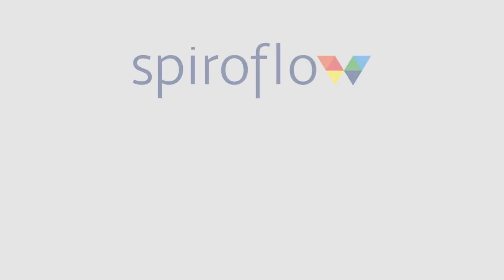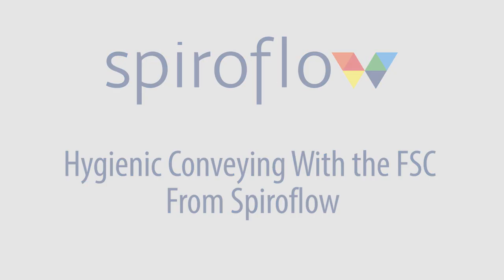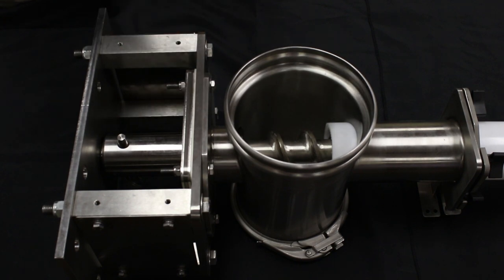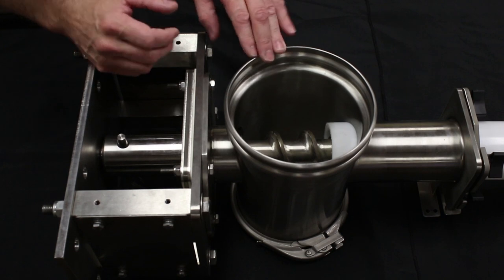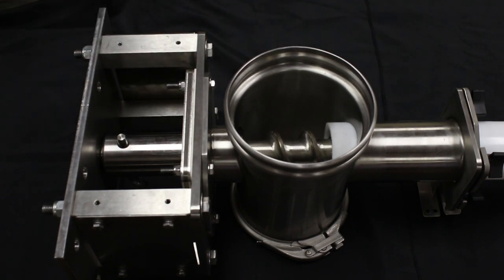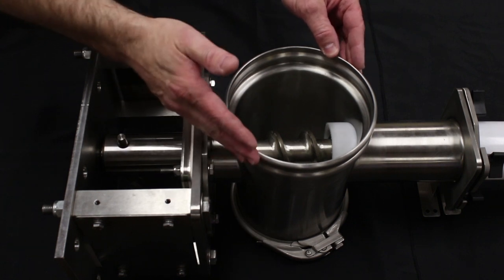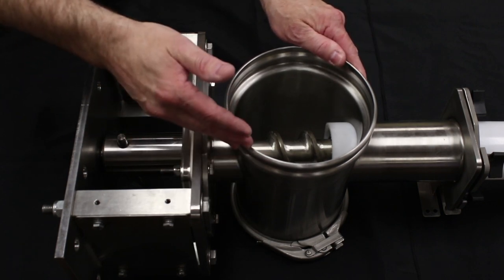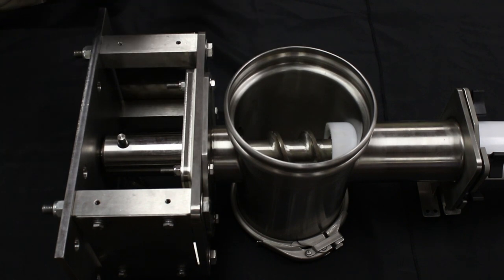Hygienic Conveying with the Flex Screw Conveyor from Spiroflow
Learn about this quick clean flexible screw conveyor for hygienic food and other sanitary conveying purposes.